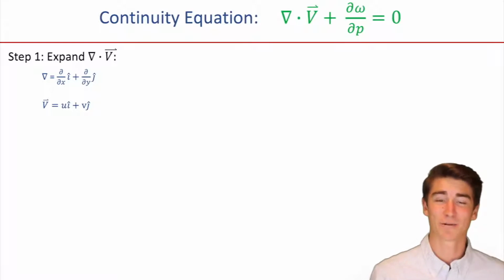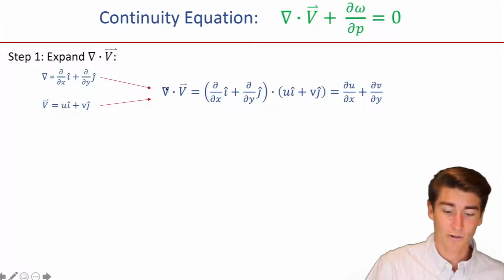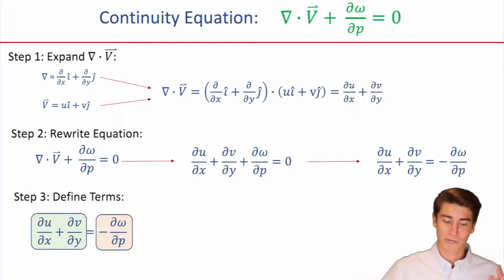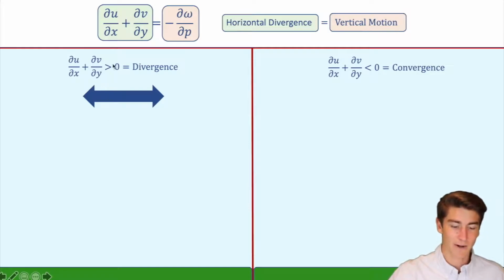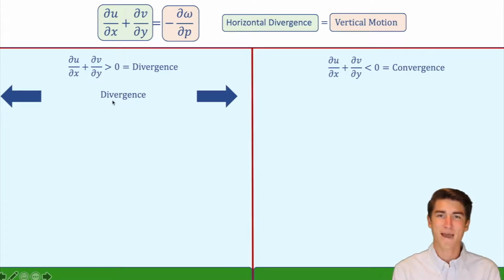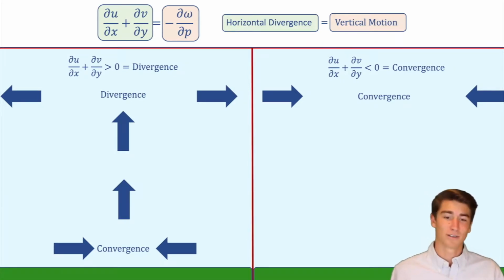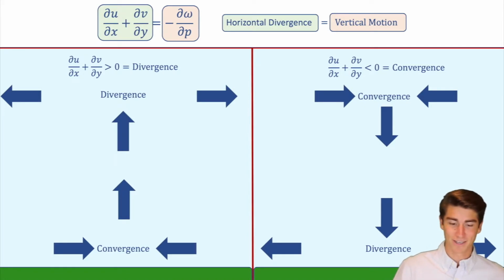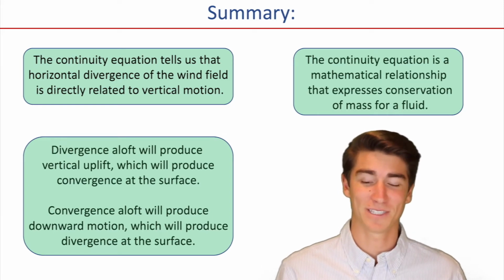Continuity Equation Explained - Understanding the symbols, terms, and why divergence=vertical motion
In this episode of Master Meteorology Advanced, we will be discussing the Continuity equation. By the end of the video, you should have a decent understanding of the mechanism responsible for most of the exciting weather we see!

for pdf/ppt downloads of the video slides